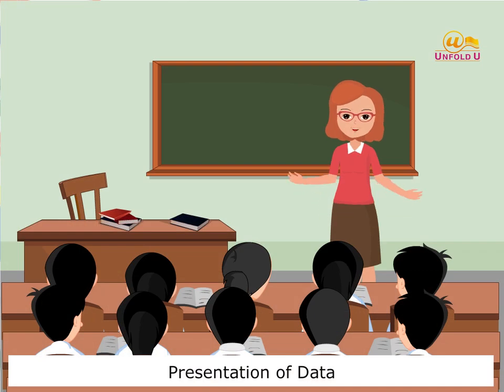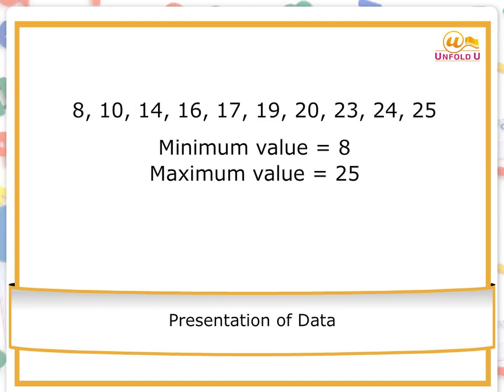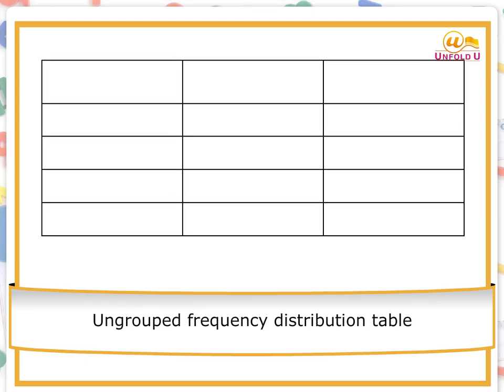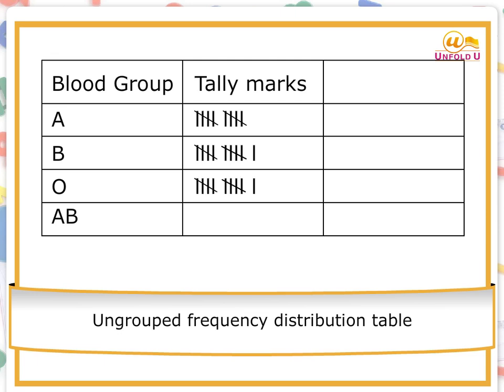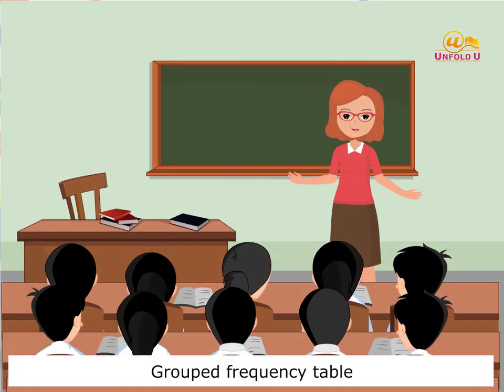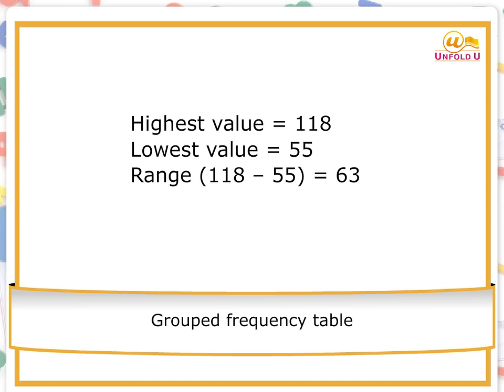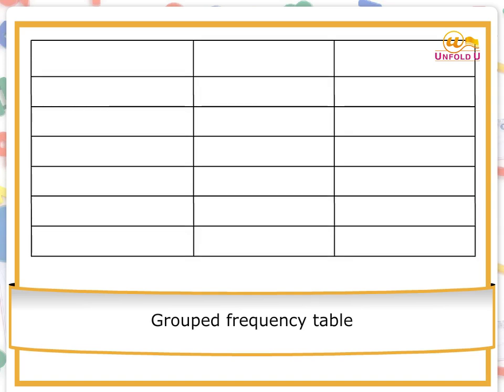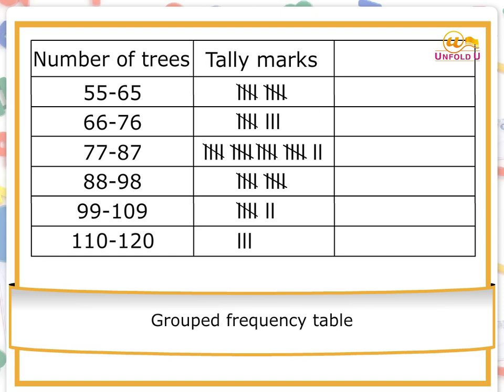Ch 2 - Statistical Tools and Interpretation | Construction of discrete & grouped frequency tables